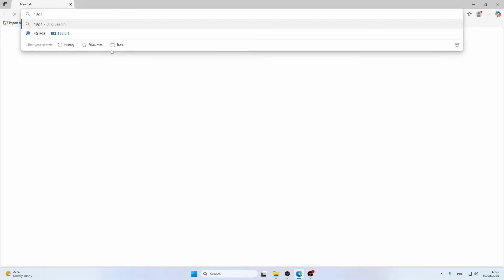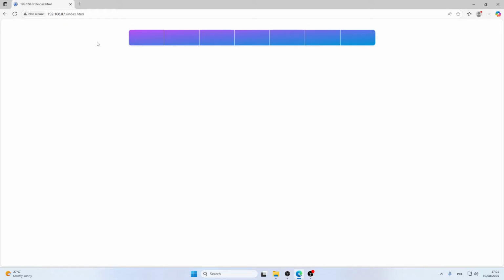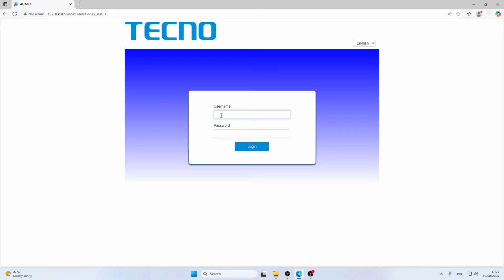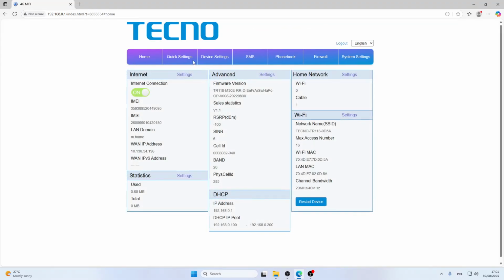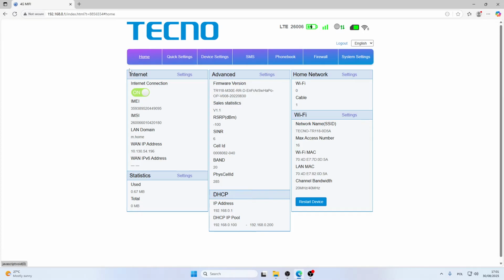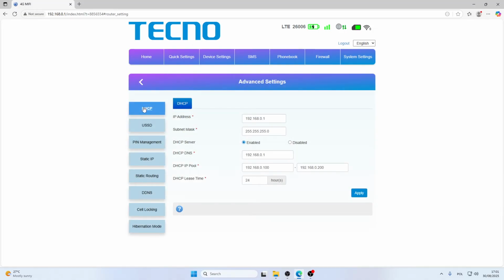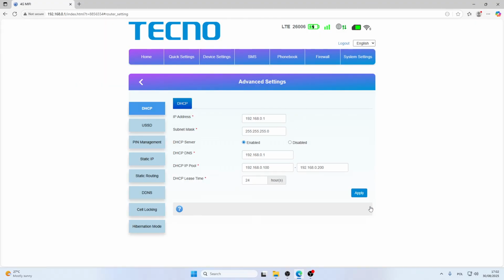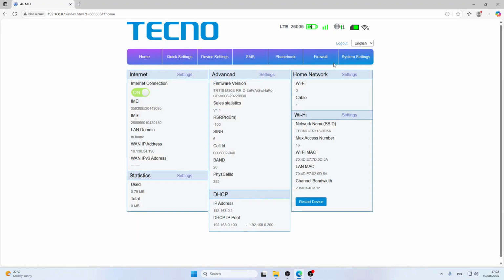TECNO TR118 – How to Change Subnet Mask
If you need to update your network settings, this video will show you how to change the subnet mask on your TECNO TR118 router. We’ll walk you through each step, from connecting to your router’s Wi-Fi, logging in with the default credentials, and navigating the settings menu to find and modify the subnet mask. Whether you want to optimize your home network or troubleshoot connectivity issues, this guide makes it easy to adjust the subnet mask on your TECNO TR118. Follow along to ensure your changes are saved and your router is set up just the way you need.

How to change subnet mask on TECNO TR118 router?
How to access DHCP settings on TECNO TR118?
Where to find subnet mask option in TECNO TR118 router settings?

0:00 Introduction
0:10 Connect to TECNO TR118 Wi-Fi and access router IP
0:25 Log in with default username and password
0:45 Open settings and go to DHCP tab
1:00 Change subnet mask and apply settings
1:15 Restart router if needed